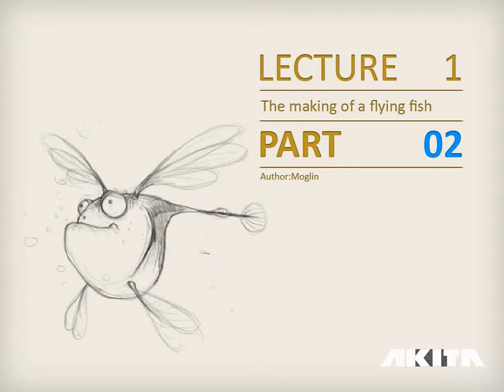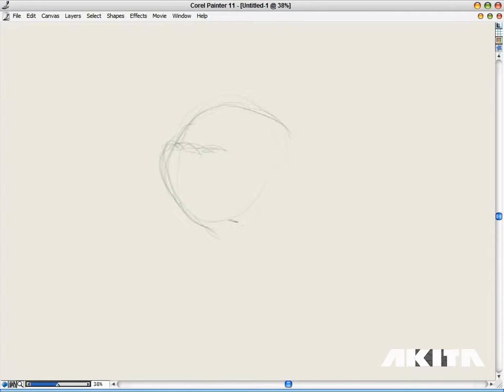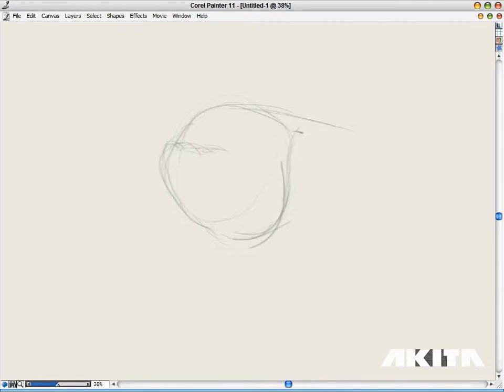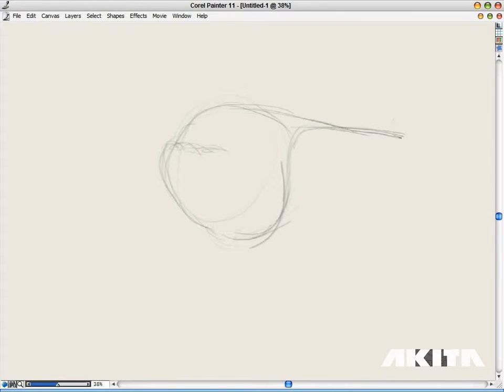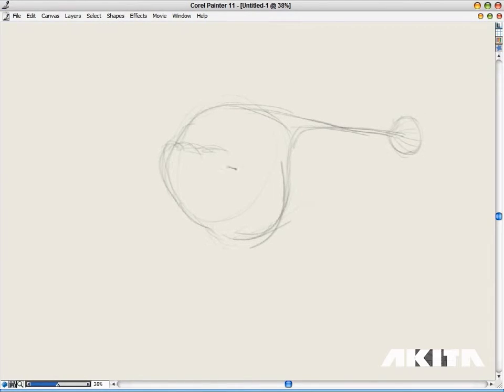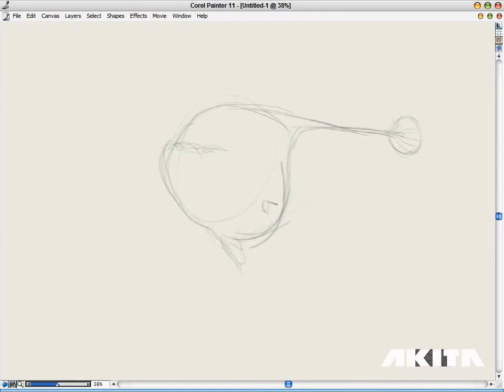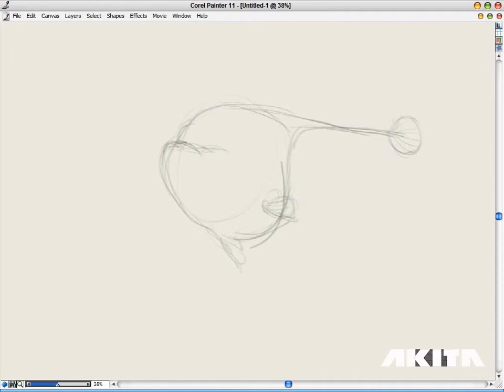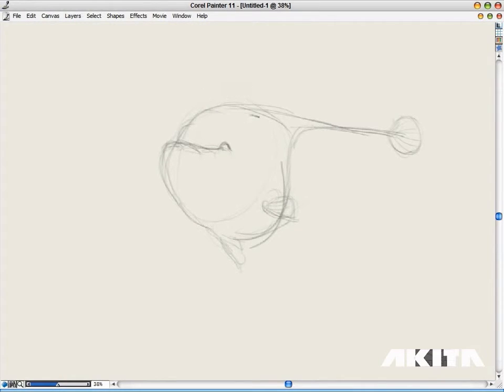LECTURE1_The making of flying fish_PART _02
广东省外语艺术职业学院信息学院数字媒体专业原画设计课程
教师：王孟邻,周婕
GANGDONG TEACHERS COLLEGE OF FOREIEN LANGUAGE AND ARTS
Basic course of digital painting in school
Author:Moglin,Zhoujie